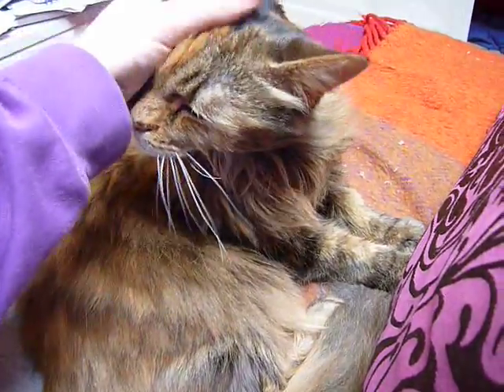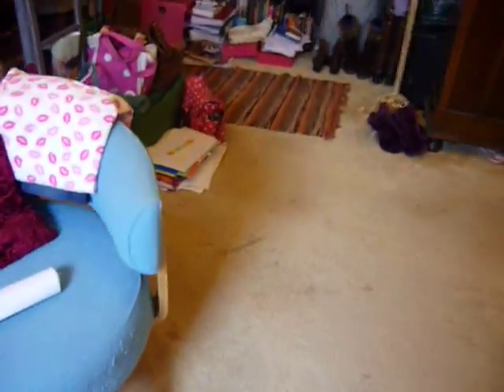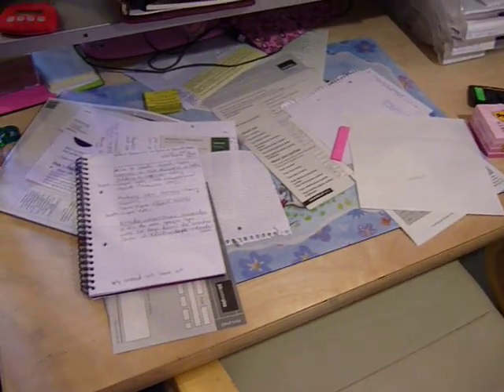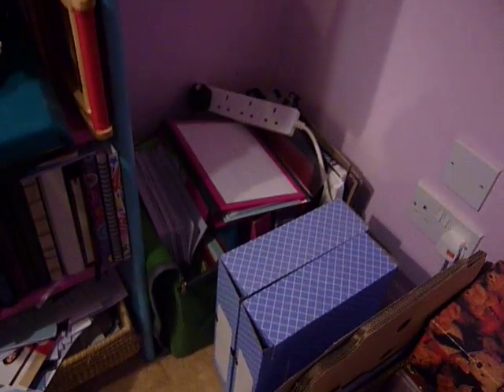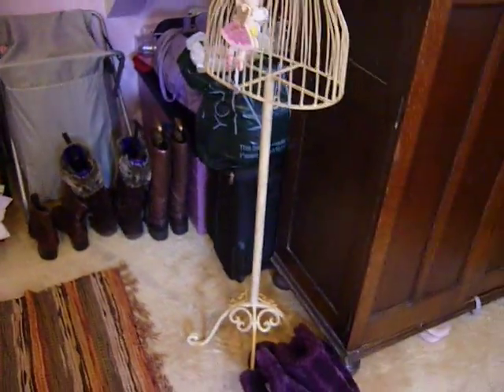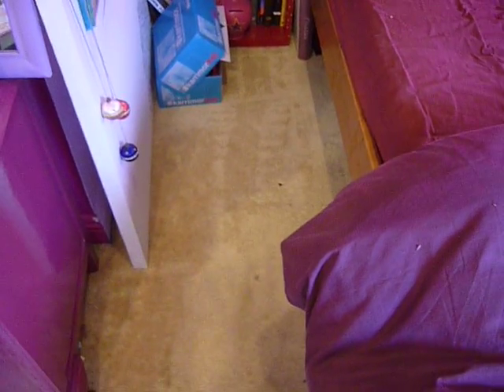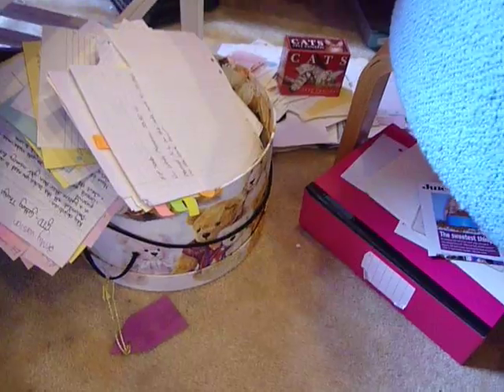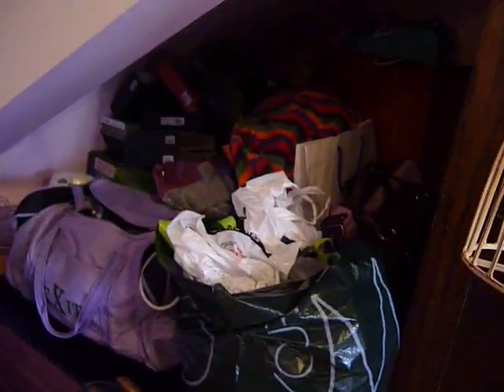Ultimate Organisation Challenge: My bedroom!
This video shows the results of my organisation challenge for my bedroom!